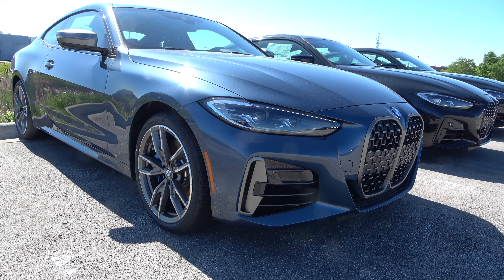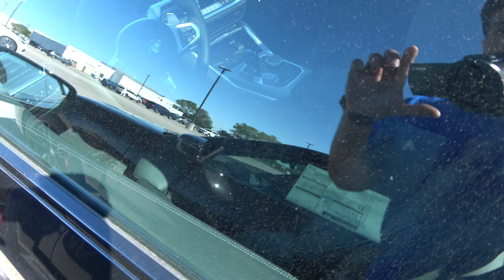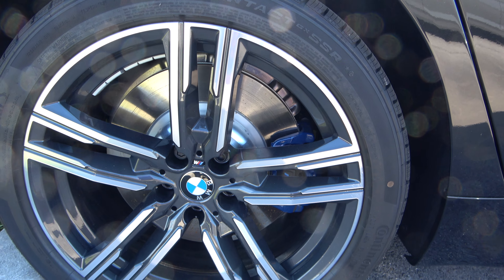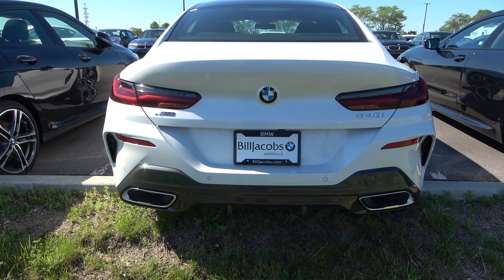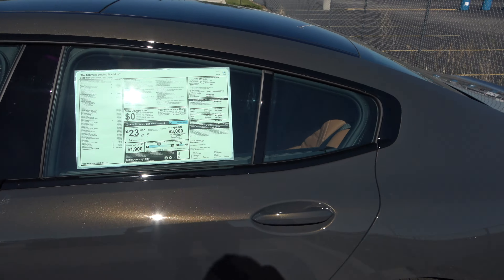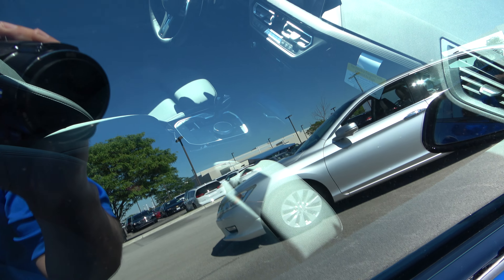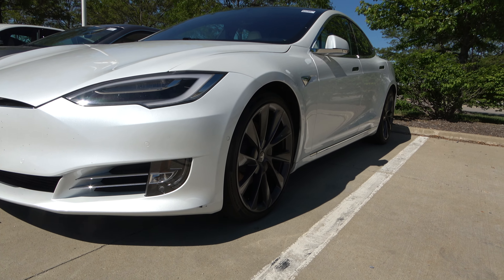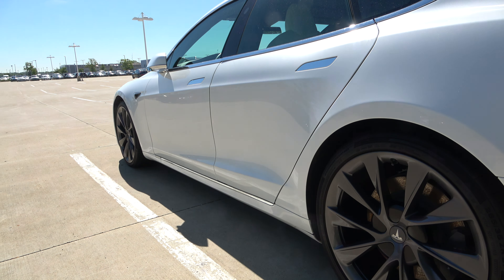BMW M440i, 750i, 840i Gran Coupe, 530e, 228i, Acura TLX A Spec, Tesla 3, Maserati & 17 Infiniti Q60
In this video I show a bunch of newer BMW 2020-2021 model vehicles as titled, plus a few 2021 Acura's TLX's, and ending with some used models from other manufacturers (Tesla, Infiniti, and Maserati).